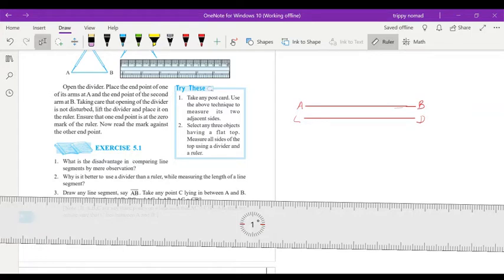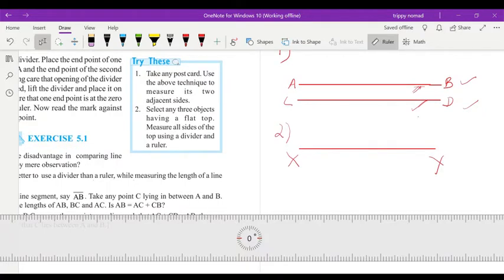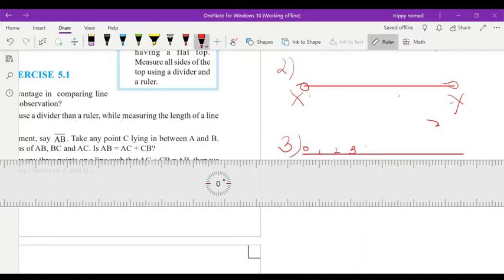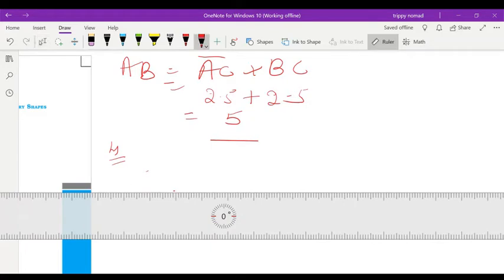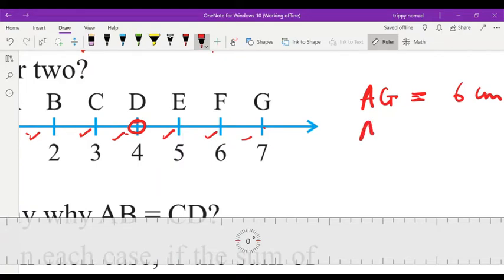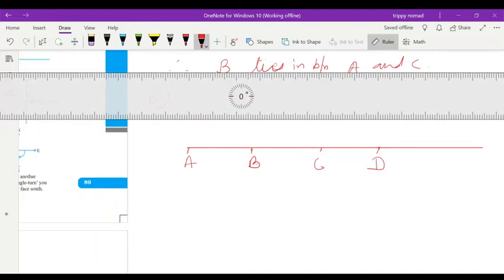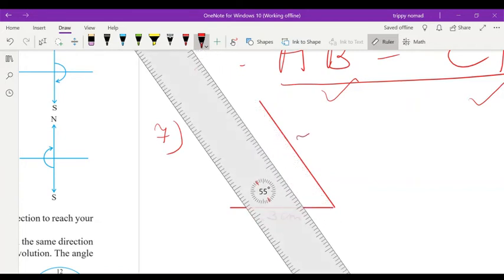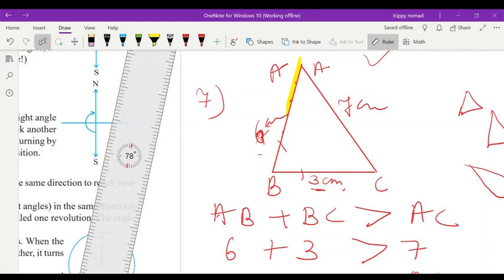MATHS STD 6th CHAPTER 5 UNDERSTANDING ELEMENTARY SHAPES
Thai video is made for better and easy to understand maths sums.